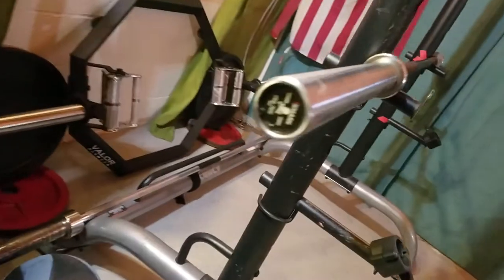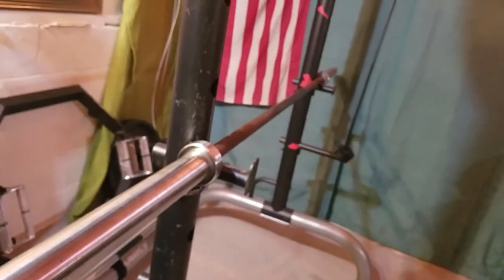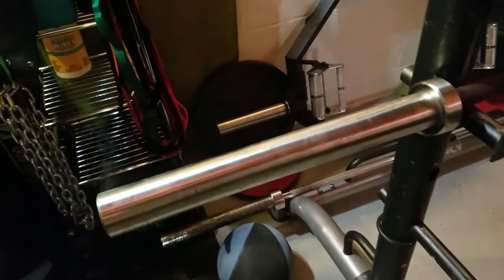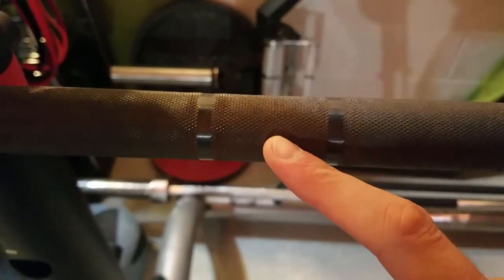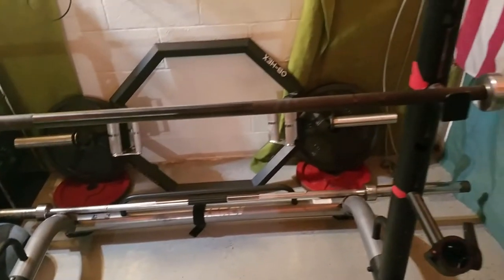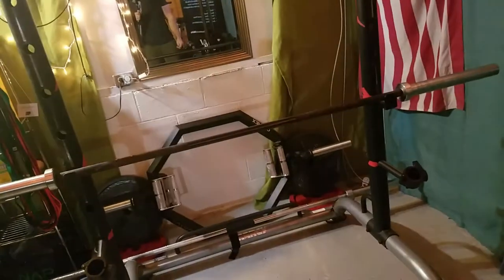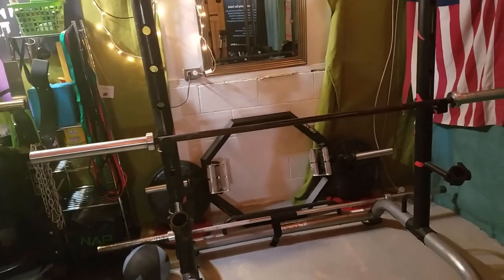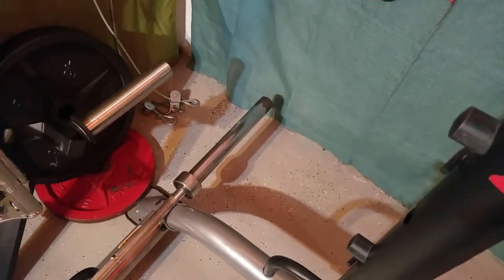Honest Review | X-Mark Fitness VooDoo Barbell Review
In this honest review, I talk about my three years of experience with the X Mark Fitness Voo Doo Barbell and why I love it.

Overall, I give it a 8.5/10.

 |  |  | THE SEEKING CLEAR PODCAST |  |  |
►Stitcher |

 |  |  | GET COACHED BY ANDREW |  |  |
The Coaching Conversion Blueprint™ is a hybrid 1-1 coaching program for entrepreneurs in the service industries. If you sell a service or information on the internet and you need help getting more leads, making more sales, and balancing your work life with your actual life, then we need to talk:

My coaching program is built upon:
1) proven life coaching principles
2) current & effective online marketing strategies
3) my personal coaching philosophy grounded in Stoicism, Mindfulness, Goal-Setting, and Accountability.

Every single client gets a 100% results-based money back guarantee when they sign up, and nobody has ever asked for it (knock on wood):

All you have to do is click the link above or below, learn more about the program, and if you feel like you're a good fit - scroll to the bottom of that page and schedule your 100% free consultation call; NO selling, NO script, NO filler, NO obligation. It's called a "consultation call" for a reason - I consult you, learn about you, give you my best advice, and then - and only then - do we decide if we both want to schedule a sales call to talk about working together:

Every single call is an adventure and a learning experience, and I promise you will walk away with some insight, even if you don't want to schedule a sales call or work with me.

2) Leaving a LIKE/COMMENT
3) SHARING with your friends/family

2) Get all of my best-converting funnel templates emailed to you